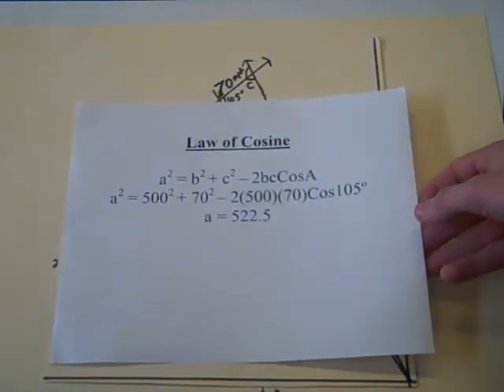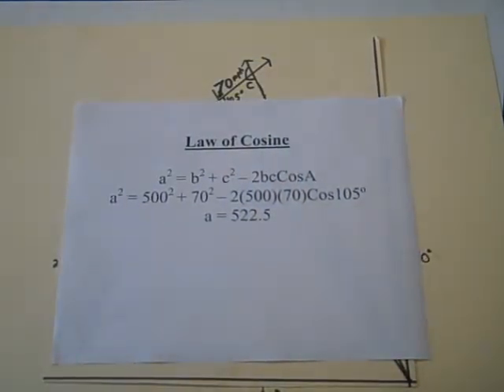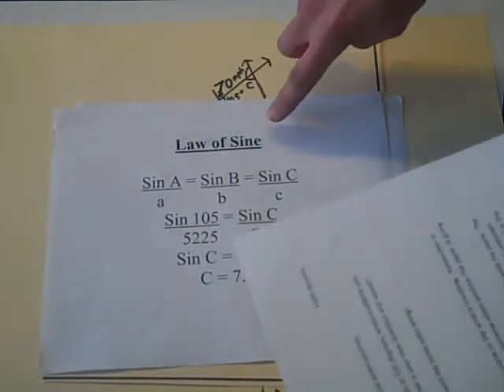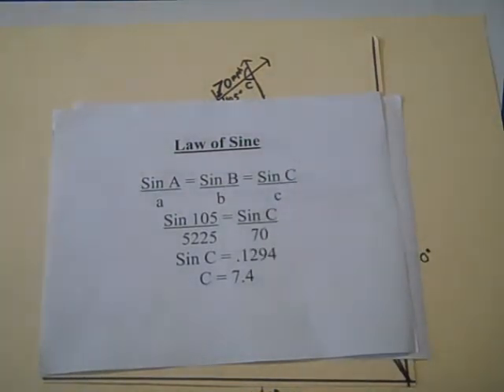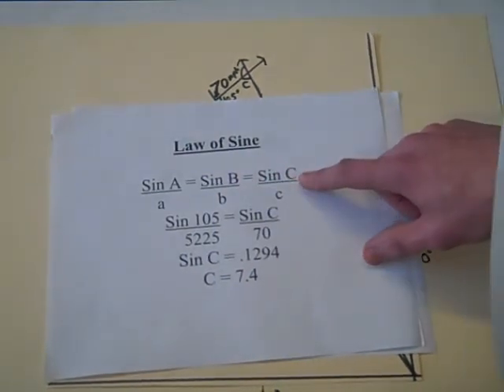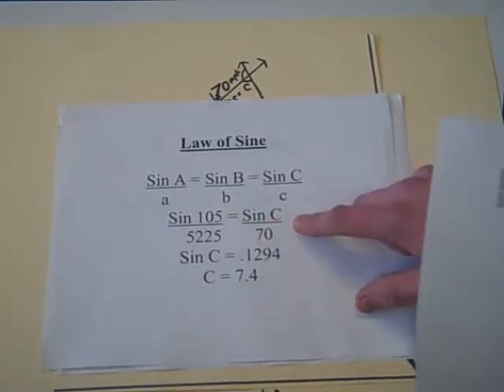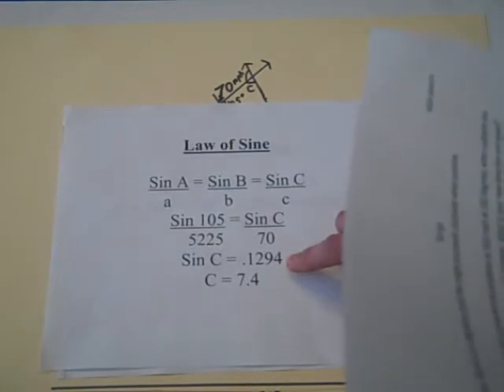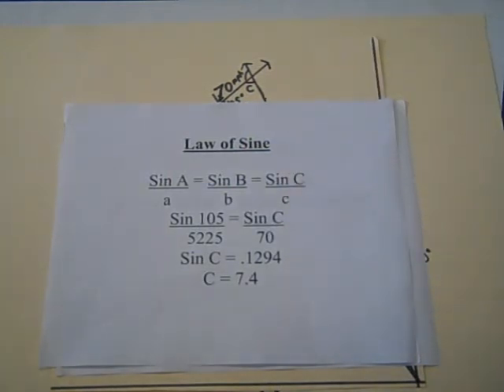RHS Pre-calculus presents: Math on a Plane.AVI